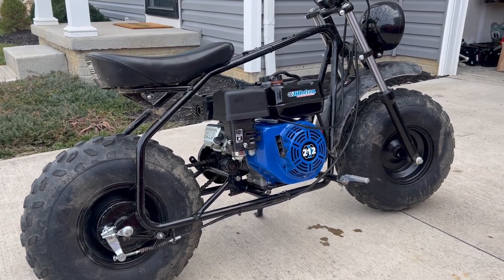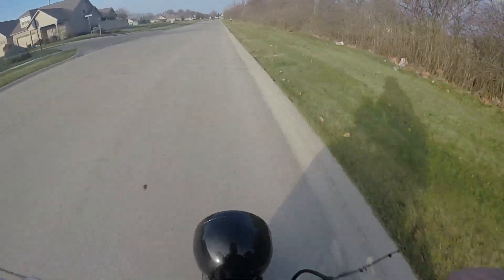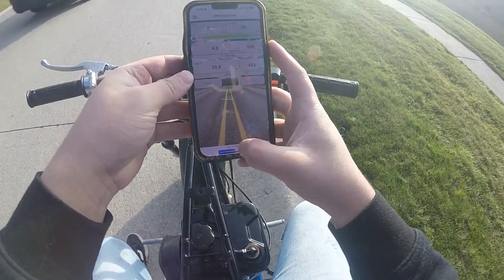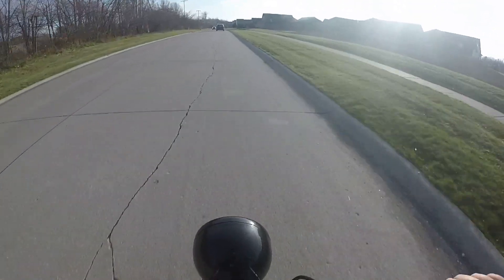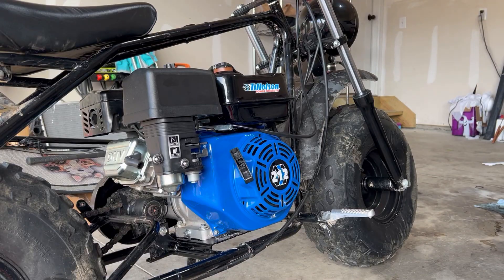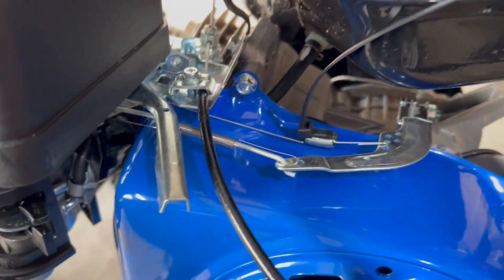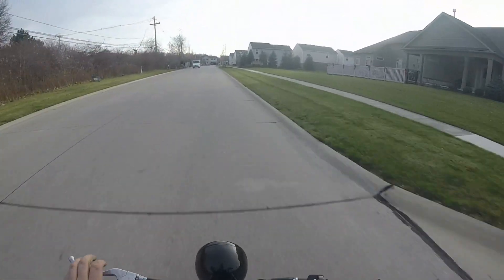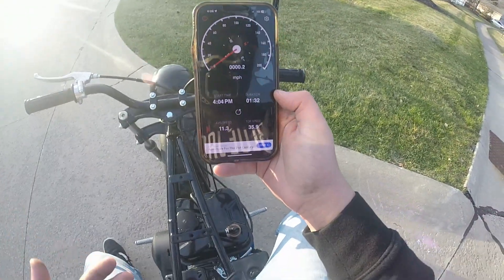How fast is a stock Tillotson 212? (CT200u-EX Build Series Ep. 1)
I bought a Tillotson 212 Hemi from Go Power Sports and put it on my Coleman CT200u-EX and we're gonna see how fast it goes in its stock form

3/4" bore, 10t, 40/41/420 clutch